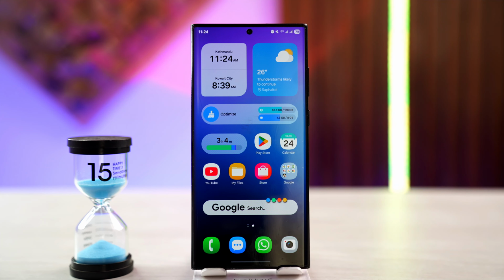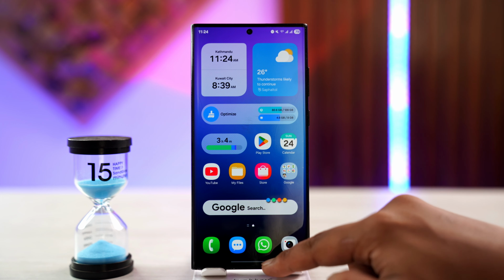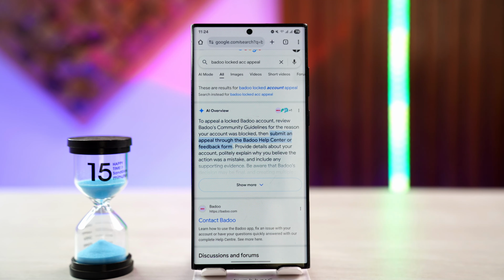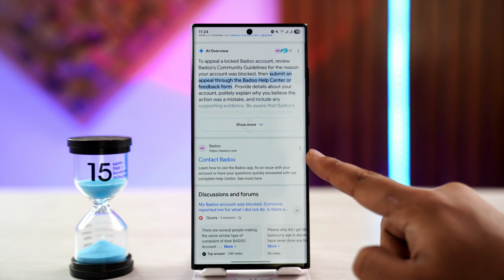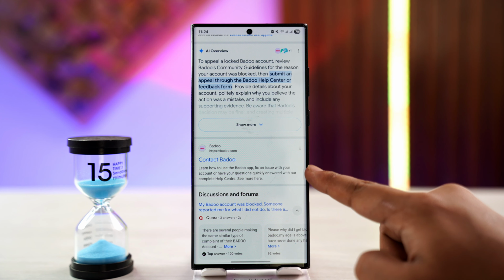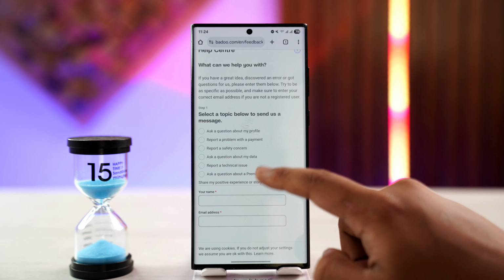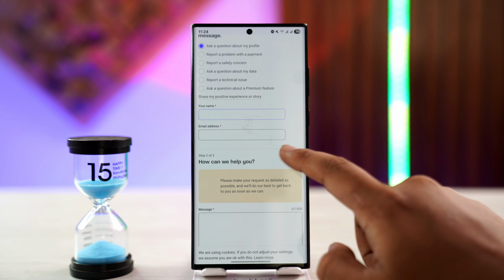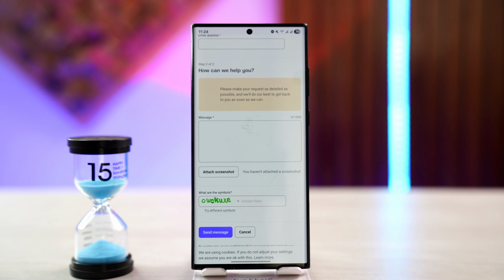Badoo – How to Fix “Account Locked” Badoo Error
If your Badoo account is locked and you're unable to access the app, it's likely due to a violation of platform guidelines, suspicious activity, or security-related restrictions. Fortunately, Badoo allows users to appeal locked accounts by directly contacting their support team.

To begin resolving the issue, open a browser and search for "Badoo account locked appeal" or "Badoo contact support." You should find a link to Badoo official contact or help page. Tap on the link labeled "Contact" or similar. This will take you to a form where you can submit your inquiry directly to the Badoo support team.

In the form, select a reason for contacting support—such as "Account issue" or "Profile access problem." In the message field, clearly explain that your account has been locked, include when it happened, and ask for clarification or reinstatement. Keep your message polite and straightforward.

If you have any screenshots of the error or notifications you received, attach them using the file upload option on the form. Visual evidence can help support your case.

If your account was wrongly flagged, mention that in your message. Once you send the appeal, Badoo support team will review your case and usually respond via email within a few business days.

Be patient during this process and keep an eye on your inbox, including the spam folder, for any updates.

Timestamps:
0:00 Introduction
0:15 Visit Badoo contact support page
0:30 Fill out account appeal form
0:45 Attach screenshots and submit
0:55 Wait for support team response
1:02 Conclusion